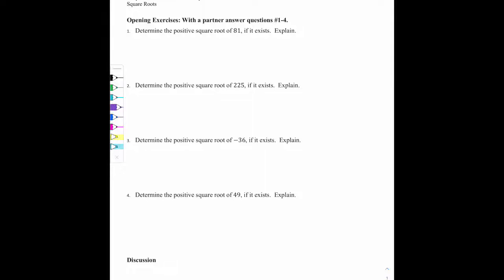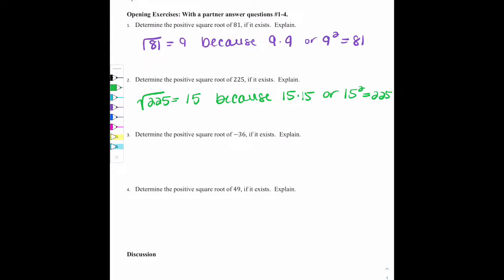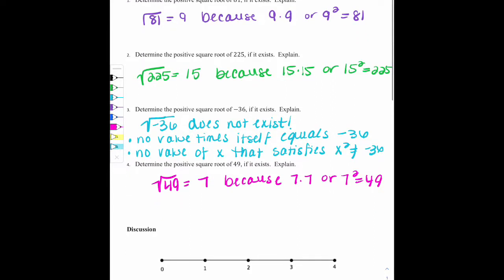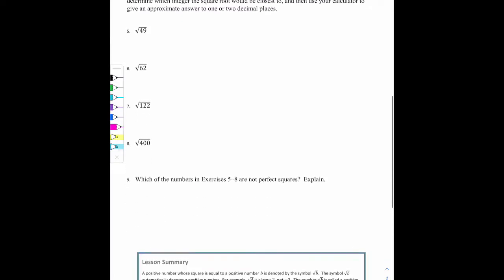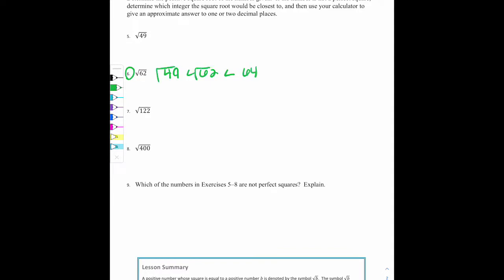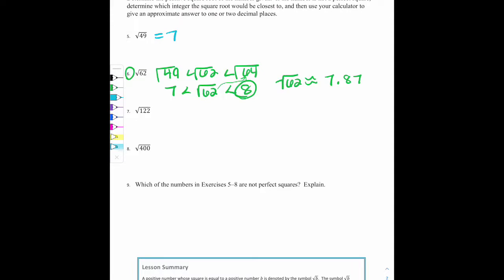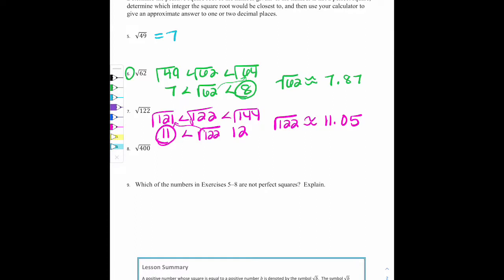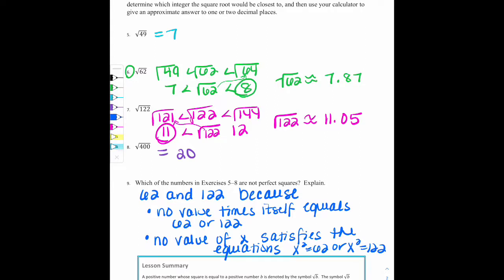Algebra - Square Roots